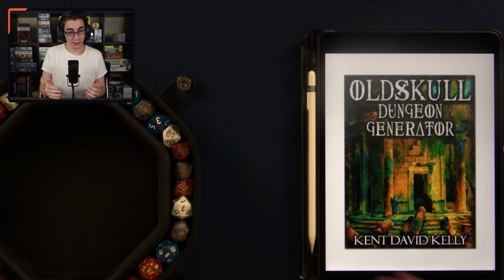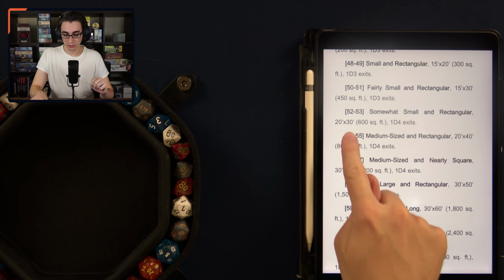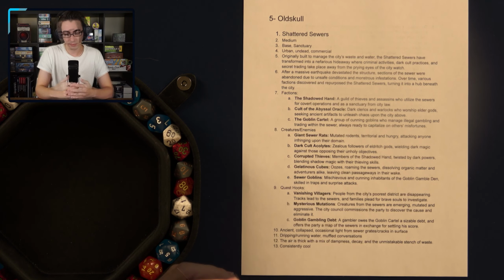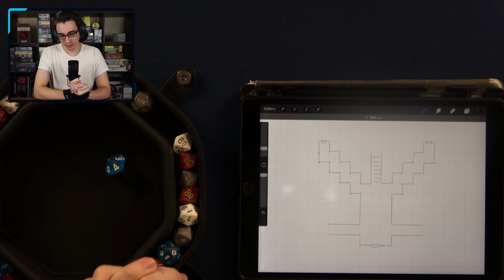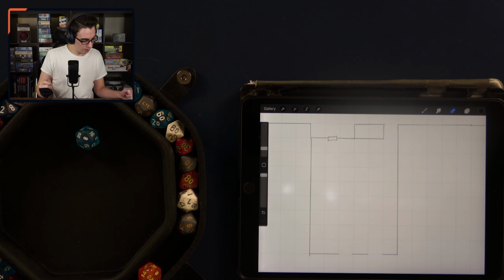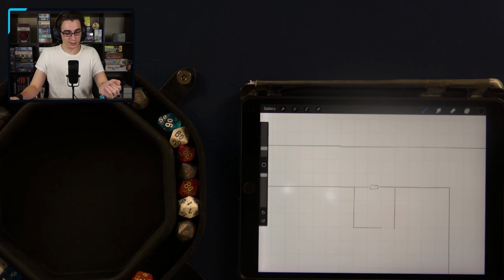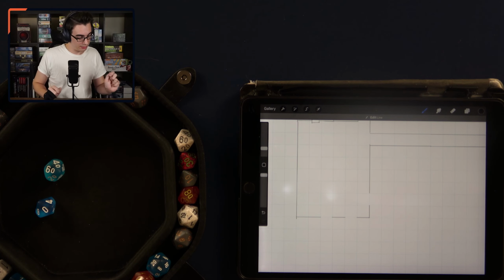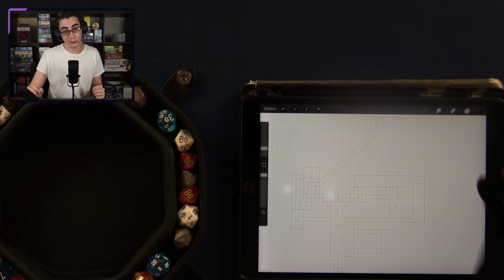Sewer? I hardly know her! Let's Roll Up a Dungeon [Episode 5]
In this video of Let's Roll Up a Dungeon, I use Oldskull Dungeon Generator to make the dungeon: The Shattered Sewers

0:00 Intro
0:14 Source Overview
9:25 Dungeon Outline Overview
15:05 Let's Roll Up a Dungeon!
34:50 Final Dungeon Walkthrough
37:05 Preview for Next Video
37:25 Outro